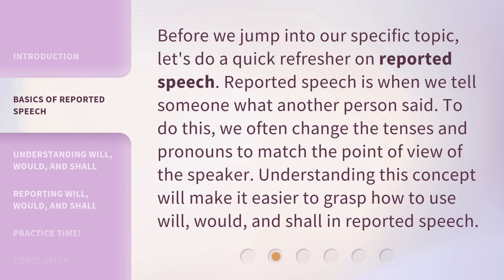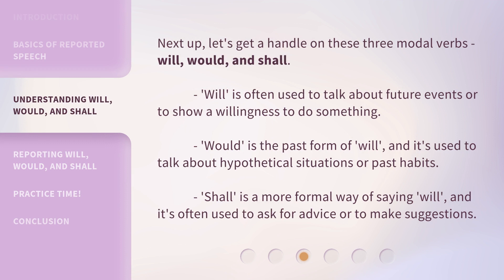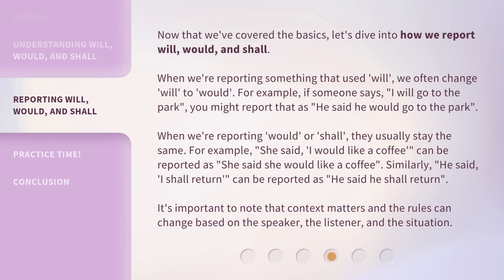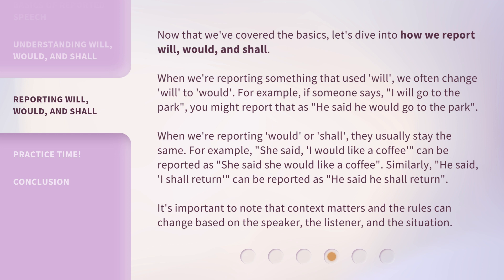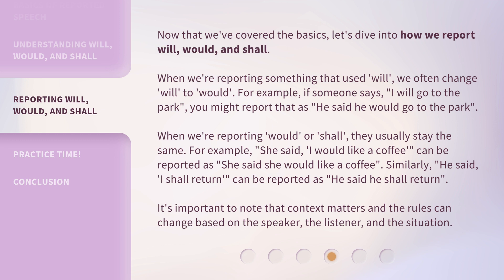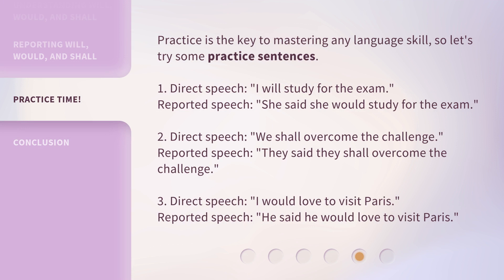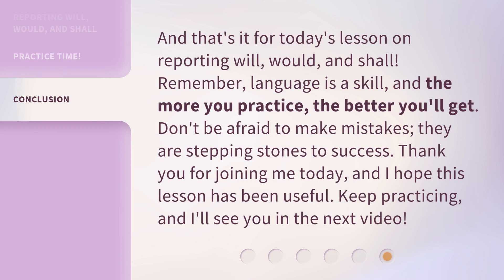Mastering the Reporting of Will, Would, and Shall in English!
Mastering the Reporting of Will, Would, and Shall in English! • Join us on an exciting journey as we dive deep into the world of reported speech and focus on the role of will, would, and shall. Learn the basics of reported speech, understand the nuances of will, would, and shall, and discover how to effectively report them. Improve your English skills and become a master of reported speech!

00:00 • Introduction - Mastering the Reporting of Will, Would, and Shall in English!
00:28 • Basics of Reported Speech
00:56 • Understanding Will, Would, and Shall
01:29 • Reporting Will, Would, and Shall
02:24 • Practice Time!